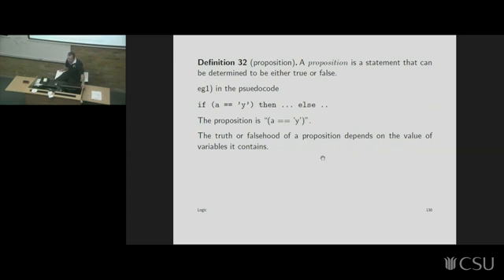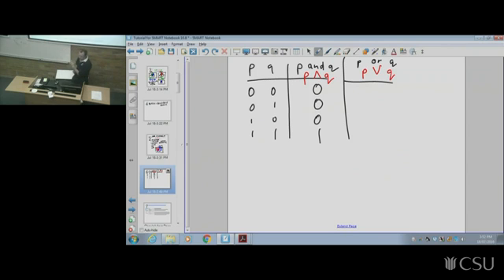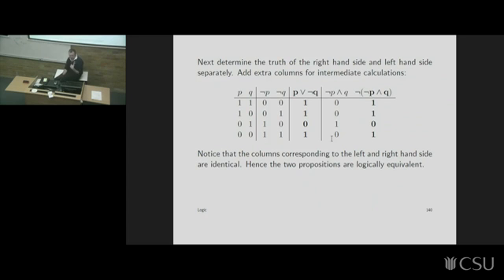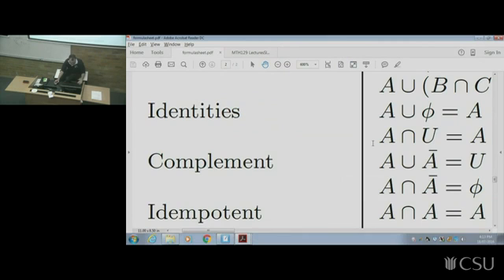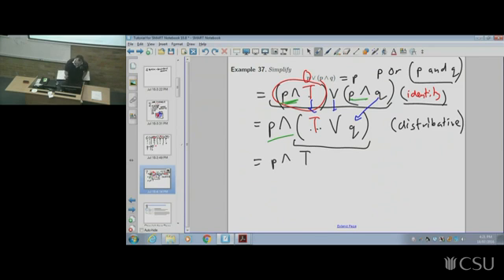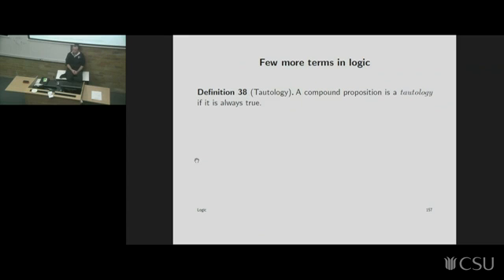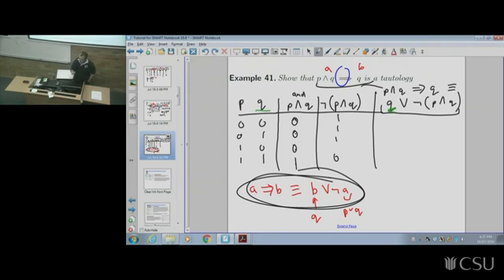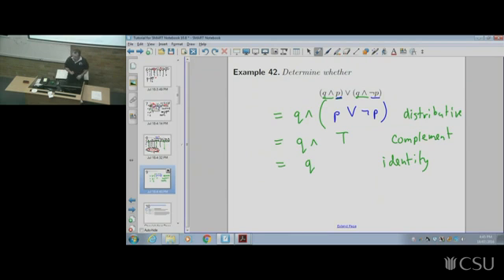MTH129 - 1.2 Logic (2016-07-18)